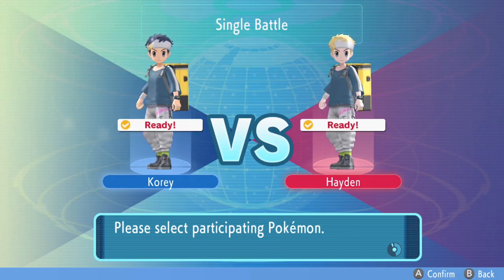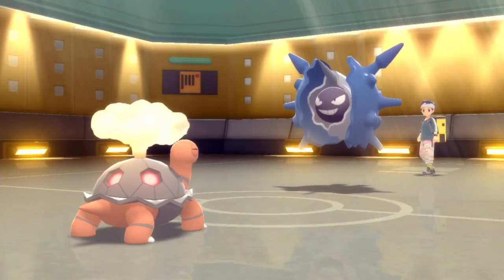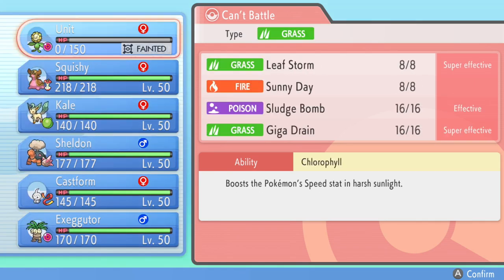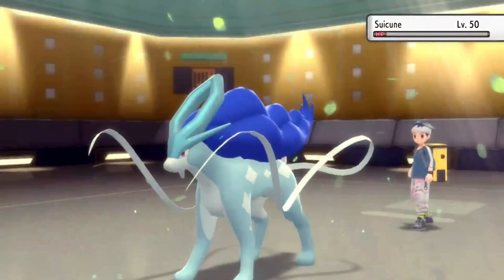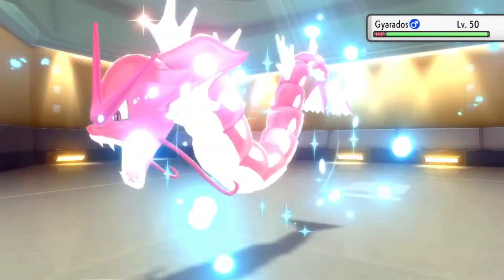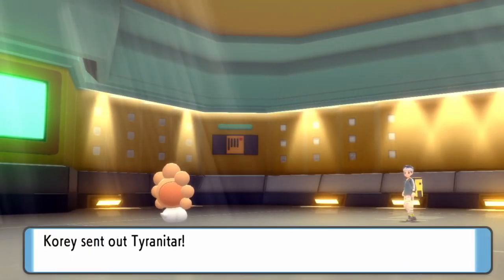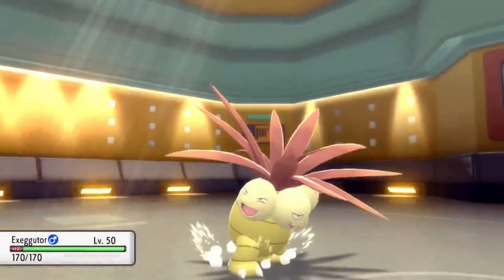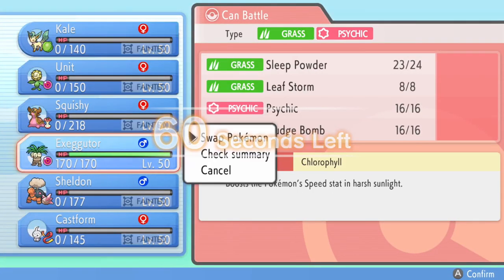The Forbidden Castform Team | BDSP Wifi Battle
A group of guys trying their best on a sunny day